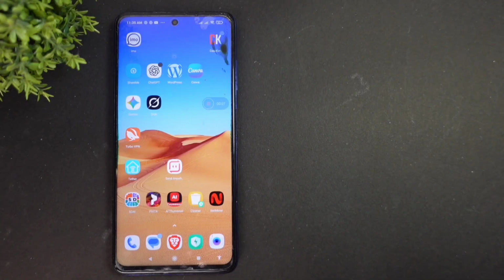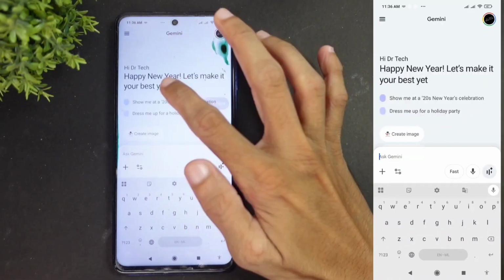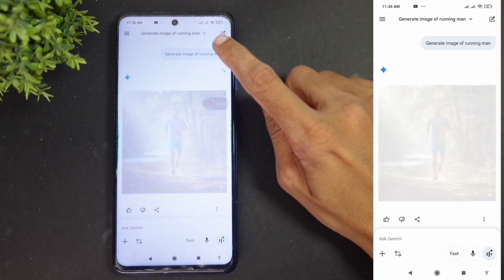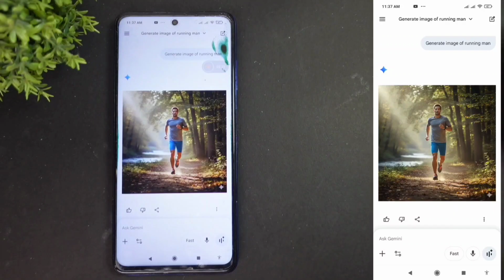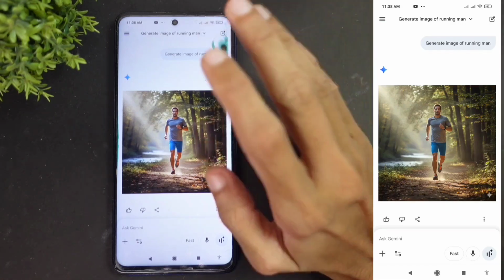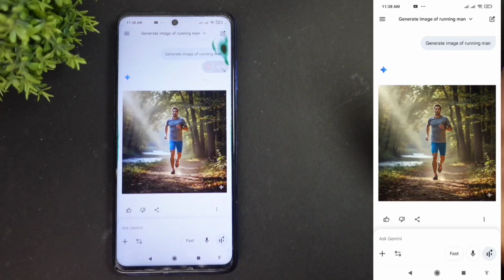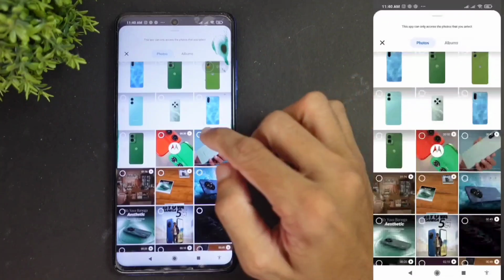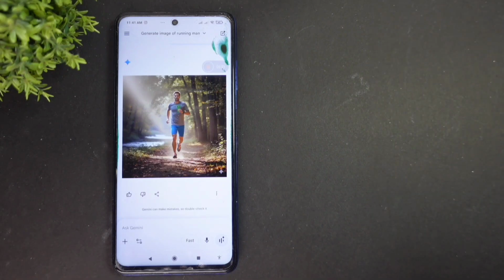How to Generate AI Images with Google Gemini AI | Complete Guide 2026 | English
In this video, we explain how to generate AI images using Google Gemini AI in English. You’ll learn how to write effective prompts to create high-quality AI images with Google Gemini, how to edit AI-generated images, and how to blend images seamlessly inside Google Gemini. Let’s explore step by step how to generate stunning AI images using Google Gemini AI in English.